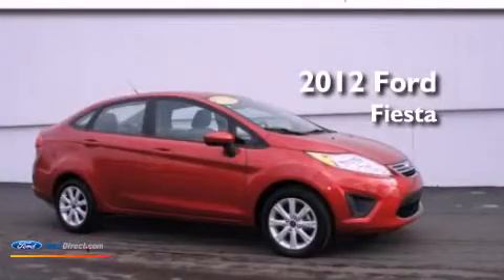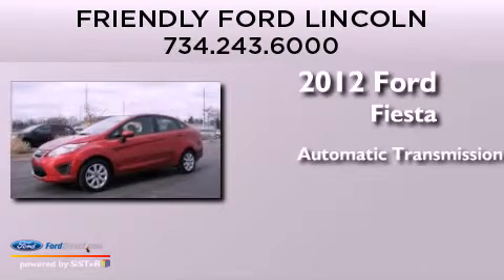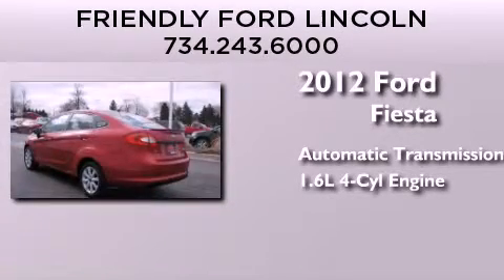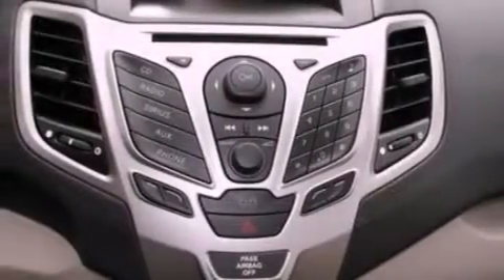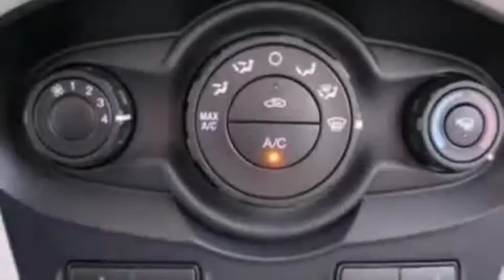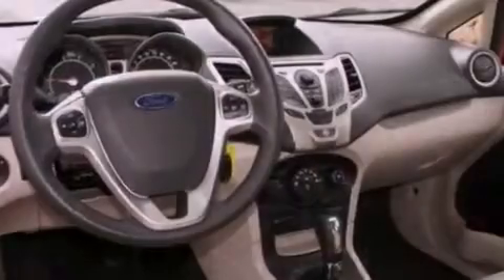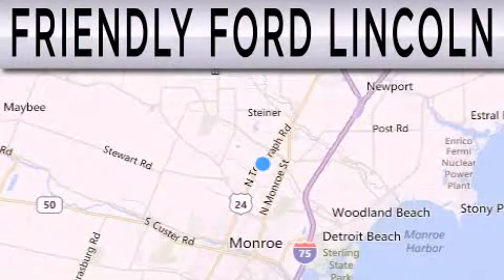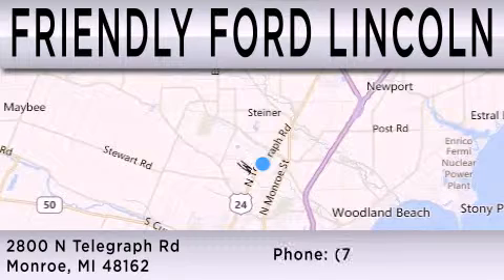Used 2012 FORD FIESTA Monroe MI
Year : 2012
 Make : FORD
 Model : FIESTA
 Engine : 1.6L I4 16V MPFI DOHC
 Trans . : AUTOMATIC
 Exterior : RED CANDY METALLIC TINTED CLEARCOAT
 Miles : 14,669
 Interior : LIGHT STONE
 Stock : 139041B

 2800 N. Telegraph